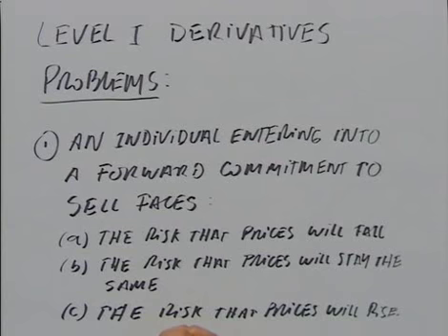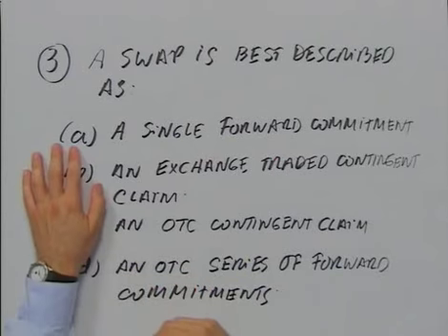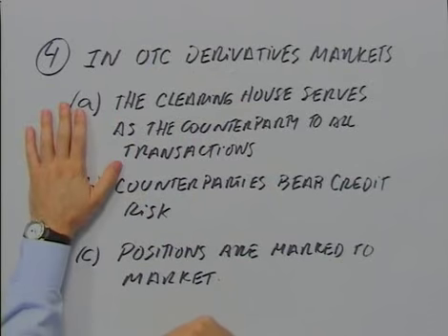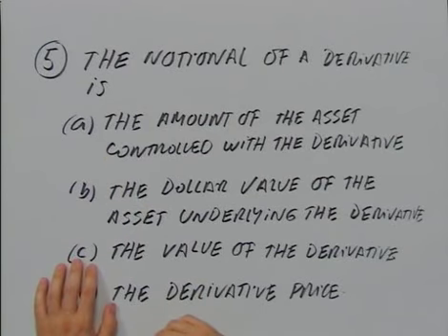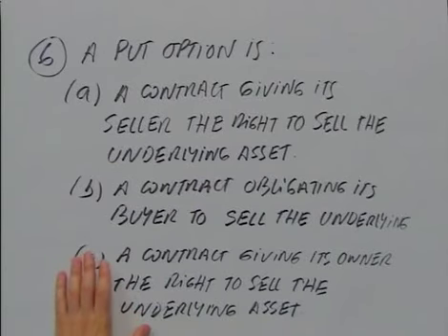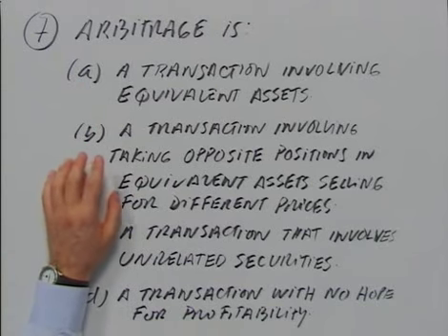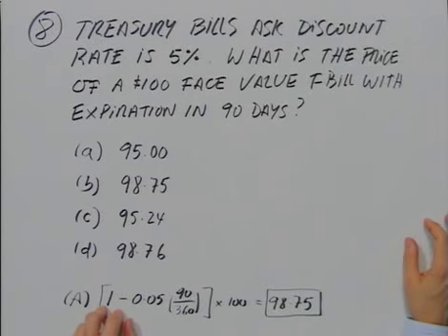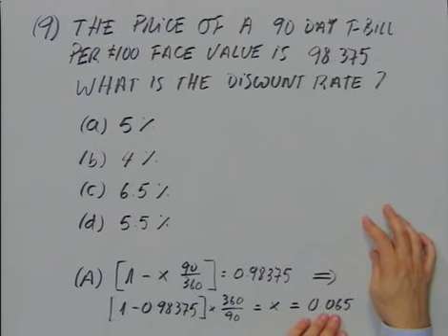CFA Exam Prep: Level 1 Problem Solving: Derivatives